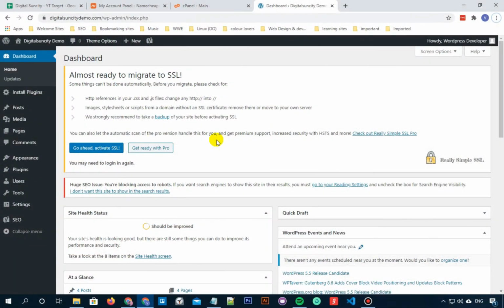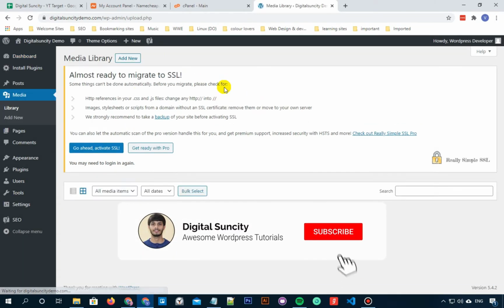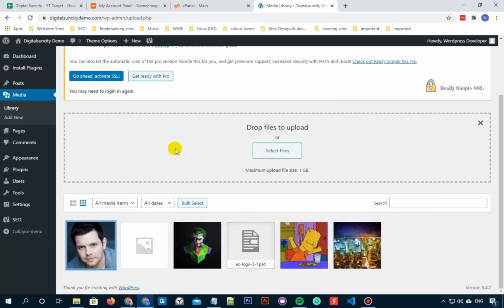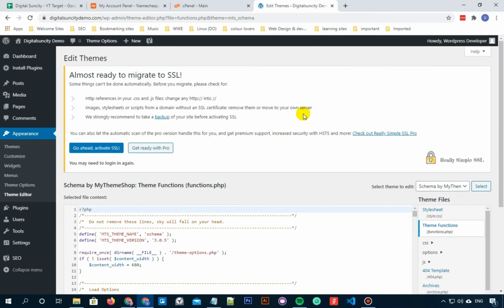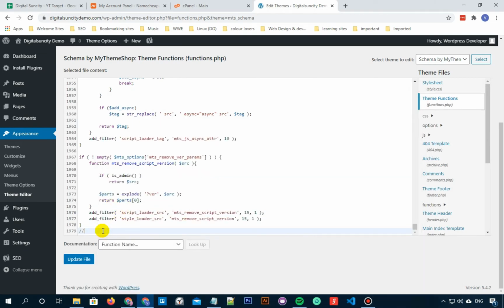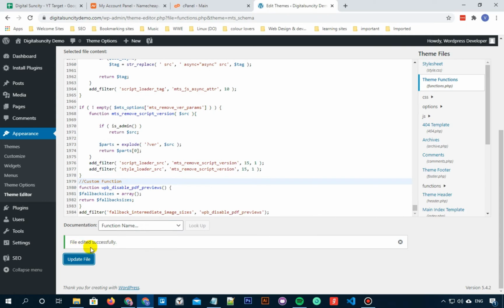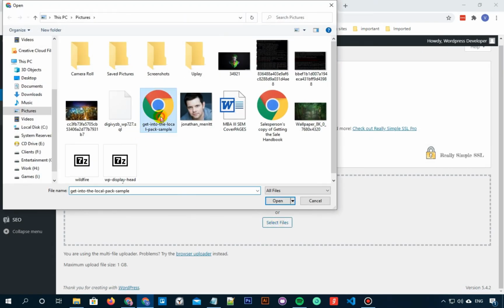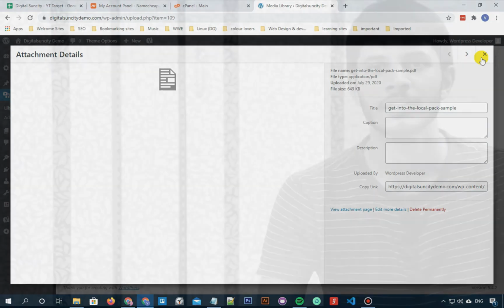How To Disable PDF Thumbnail Previews In WordPress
Do you want to disable PDF thumbnail Previews in WordPress?🤔

►In this video, where you explore the world of WordPress and all its features. You are going to learn about an important aspect of your WordPress website - PDF thumbnail previews. You may have noticed that when you upload a PDF file on your WordPress site, it automatically generates a thumbnail preview of the first page of the PDF file.

►While this can be helpful for some users, it can also be distracting for others. You will see how to disable PDF thumbnail previews in WordPress and keep your website clean and organized.

So sit back, grab a cup of coffee☕, and let's get started!

▼Code▼

function wpb_disable_pdf_previews() {
$fallbacksizes = array();
return $fallbacksizes;
add_filter('fallback_intermediate_image_sizes', 'wpb_disable_pdf_previews');

Step 1 - Introduction 00:21
Step 2 - Hover on to Appearance & Click on Theme Editor 00:54
Step 3 - Click on Theme Functions 00:59
Step 4 - Enter the code 01:06
Step 5 - Click on Update File 01:24
Step 6 - Upload the file again and check the changes 01:33